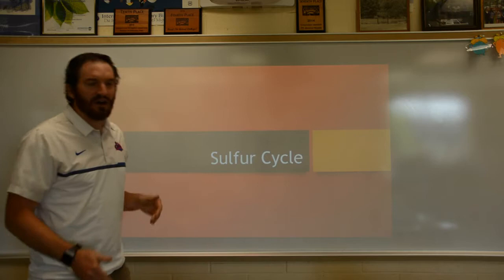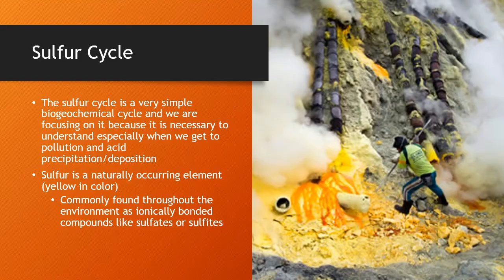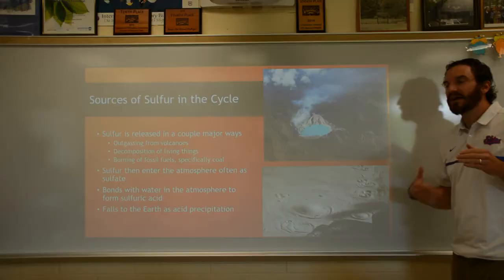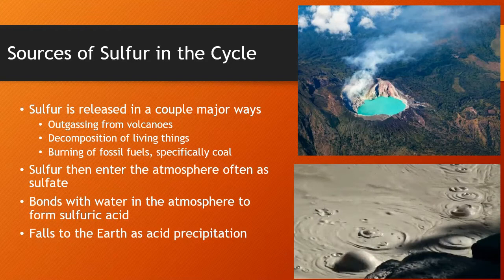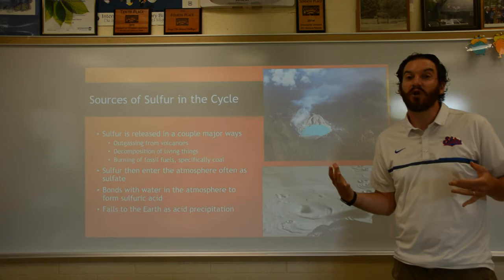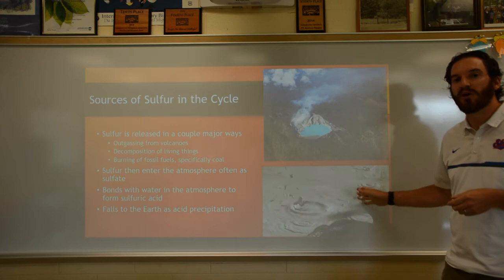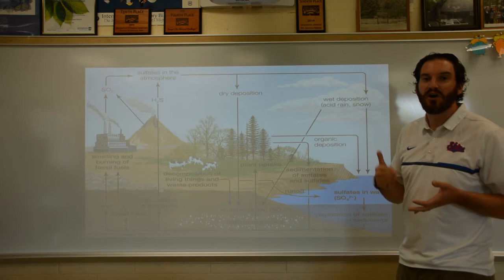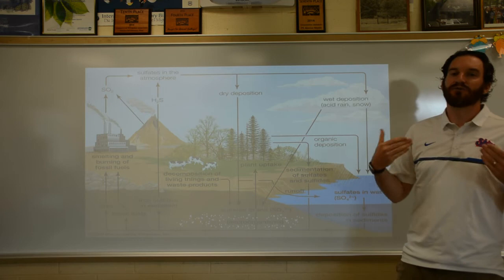Lesson 1.? - Sulfur Cycle